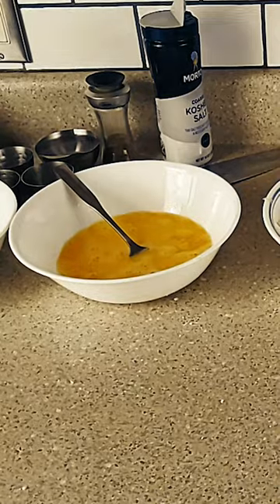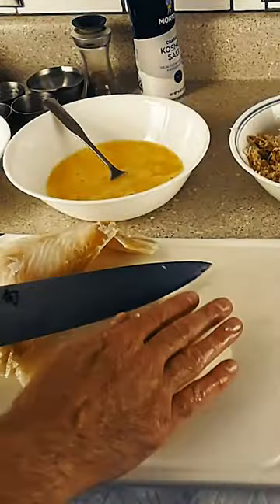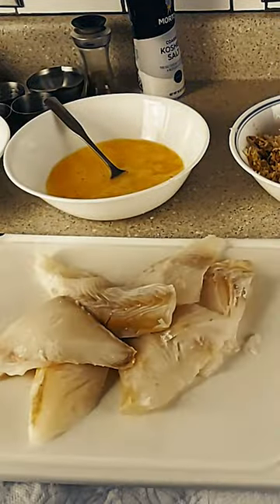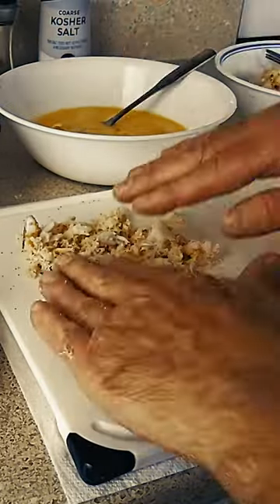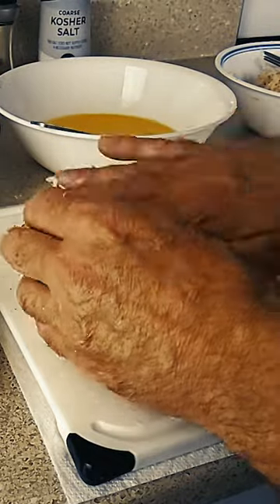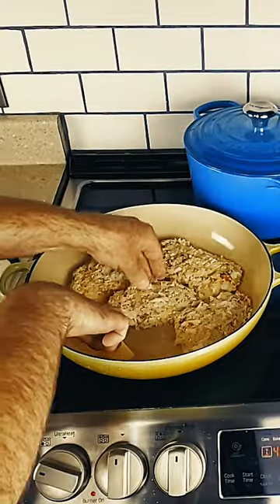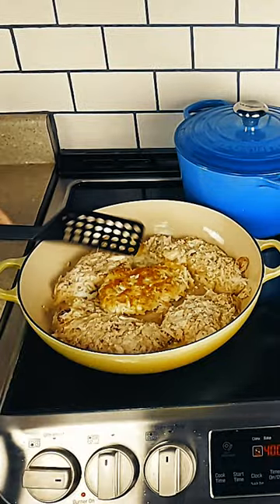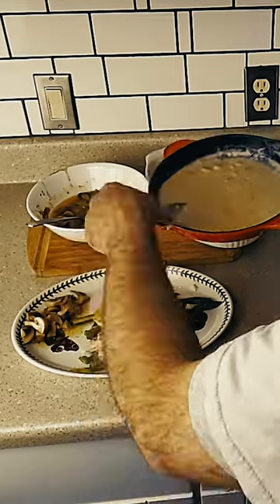Unbelievable Recipe Idea: "Crab Crusted Halibut!"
This CRAB CRUSTED HALIBUT recipe is so unbelievable it's Hard to believe! Halibut is coated in a crispy crab crust and then cooked until perfectly done! Just imagine the amazing flavors in this dish!

We hope you give this CRAB CRUSTED HALIBUT recipe a try! It's sure to be a hit with your family and friends!